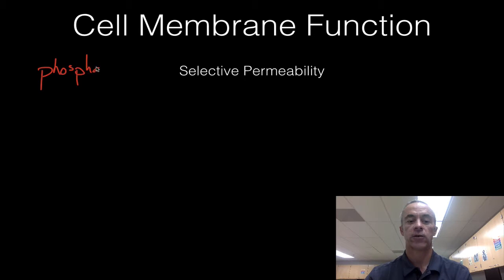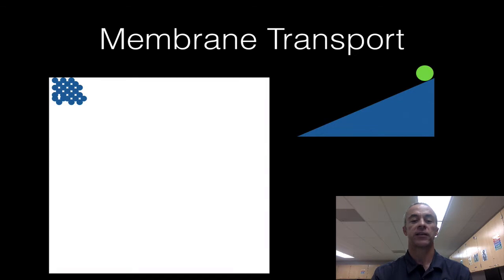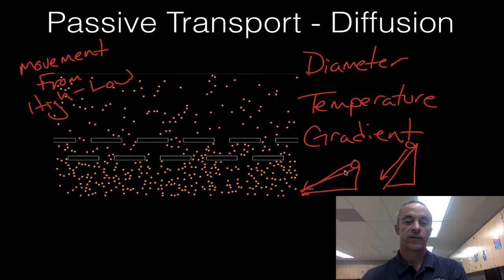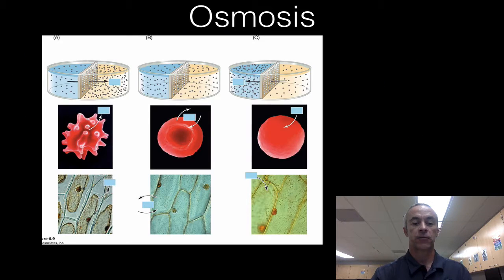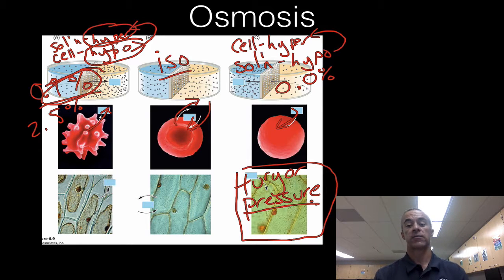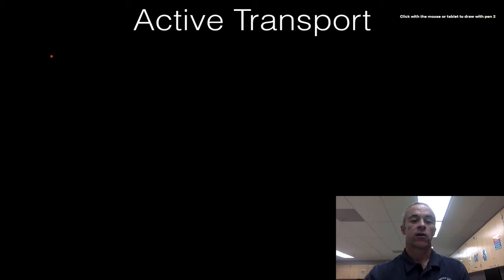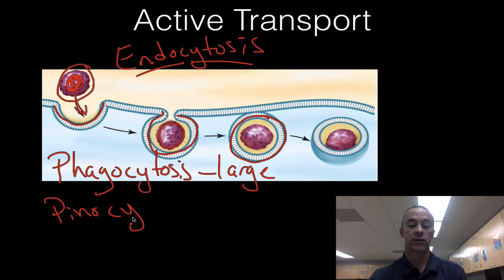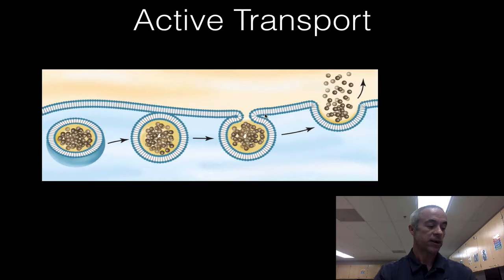Cell Membrane Function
Details of passive and active transport